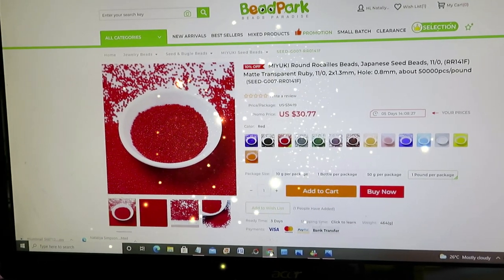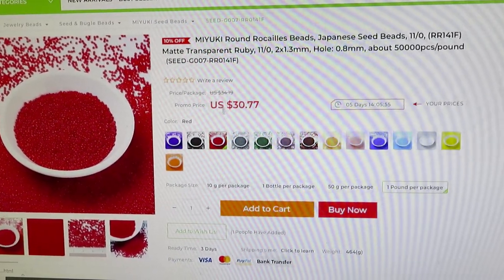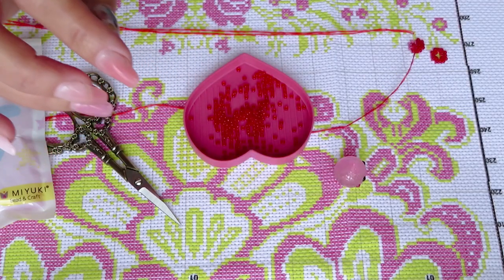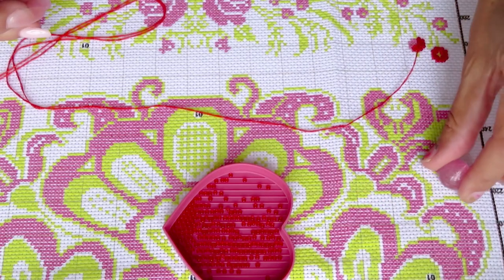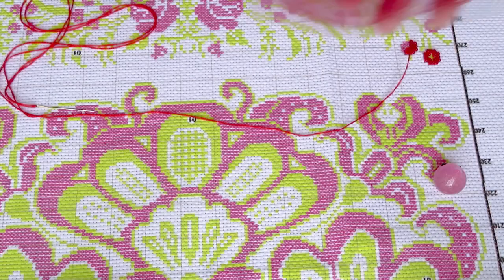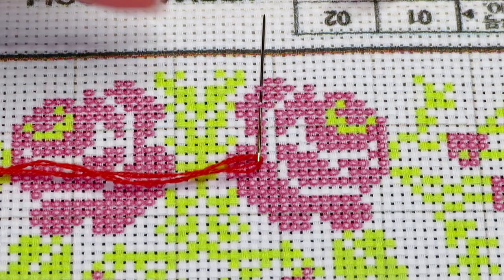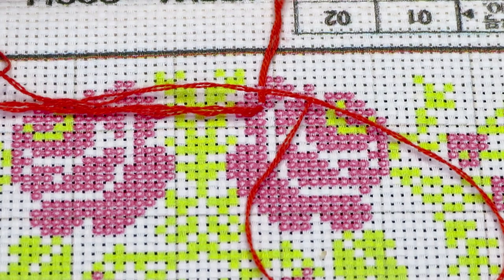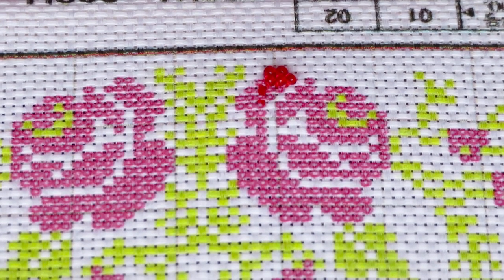BeadPark Beaded Stitching Tutorial. What Can You Do With Seed Beads?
I found the perfect Seed Beads for my project. And they are from BeadPark.com
 DISCOUT CODES:
DPCLUBS  NAT15OFF
EVERYDAYECRAFTS - Love10OFF
FGNORMAL - Nataliya10OFF
NEWHOMY - Lovecraftforever  save 6%
Craftsyart - NATALIYA6%OFF